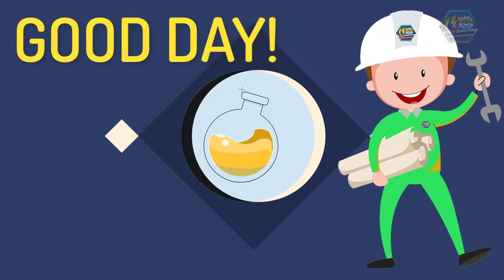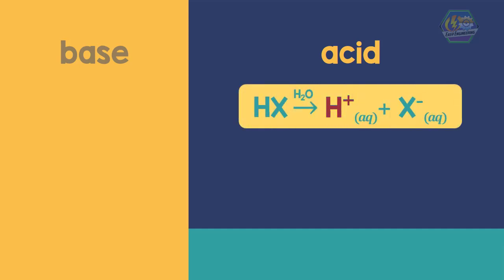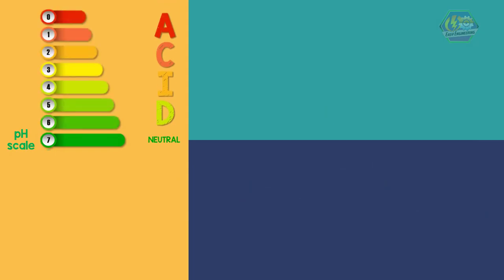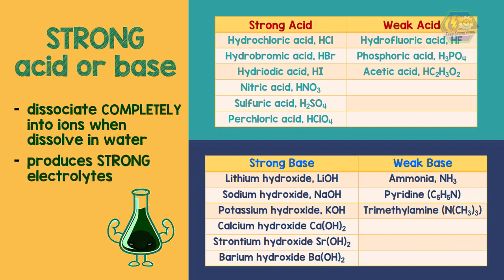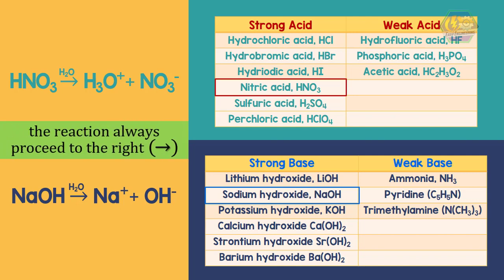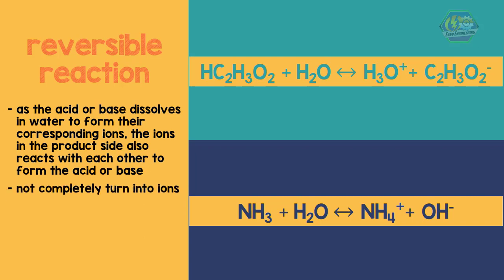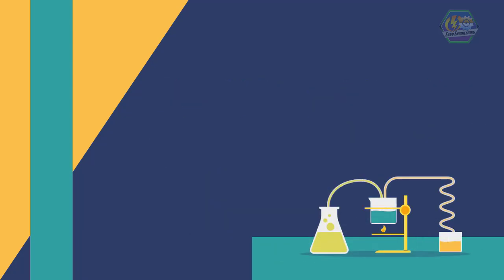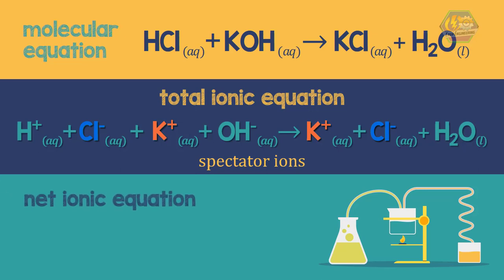ACID & BASE REACTIONS | Chemistry Animation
Good day learners! This is Easy Engineering. This time we are going to talk about “Acid and Base Reactions”.

In a chemistry laboratory, for an instance that you spilled an acid on the floor. What would you do?
I bet some of us would panic or wipe the spilled acid with paper. But did you know that the best thing to do is to put a base on the spilled acid on the floor. As to why, you will learn it in this video as we discuss the acid and base reactions.

Let us describe both terms first.
An acid dissociates when dissolved in water as H+ ions. Here is the chemical equation of the dissociation.
HX□(→┴(H_2 O) ) H^+ (aq)+X^- (aq)

*Enjoy this fun and informative video from Easy Engineering.